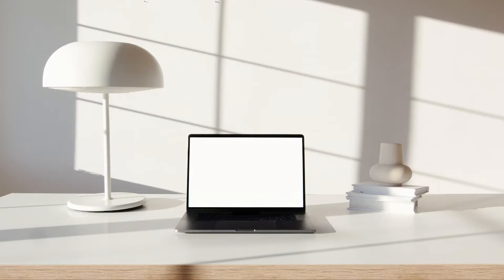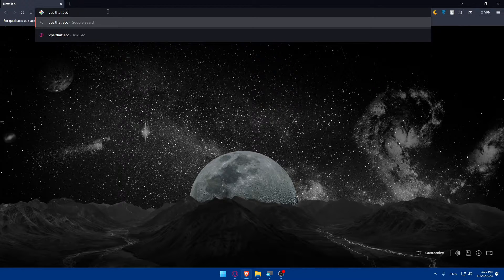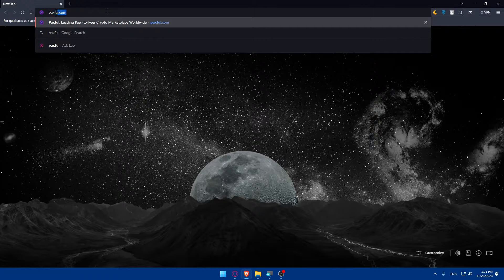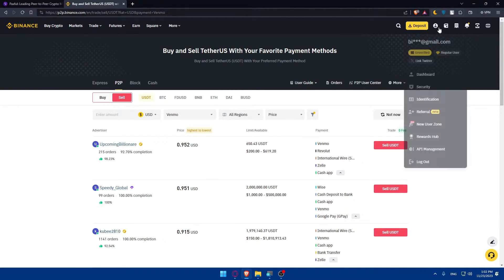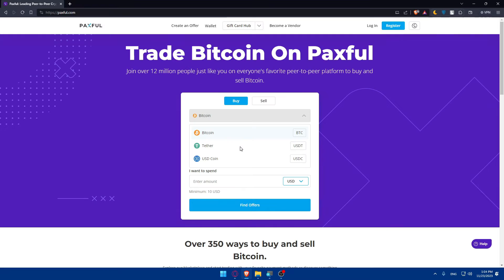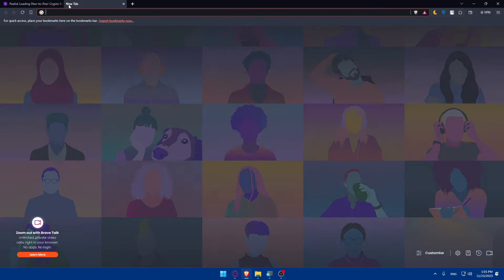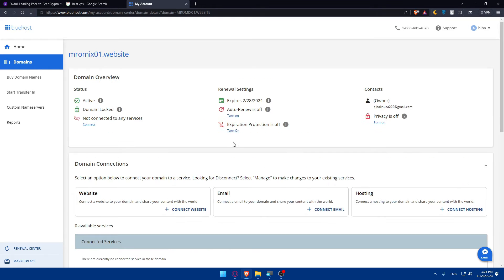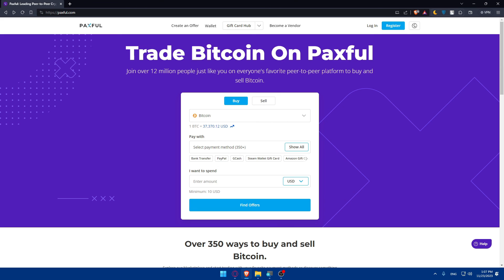How To Buy VPS With Crypto 2025! (Full Tutorial)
Today we talk about buy vps with crypto,buy vps with bitcoin,virtual private server,bitcoin vps,buy windows vps with crypto